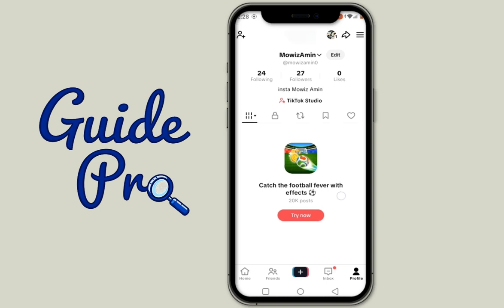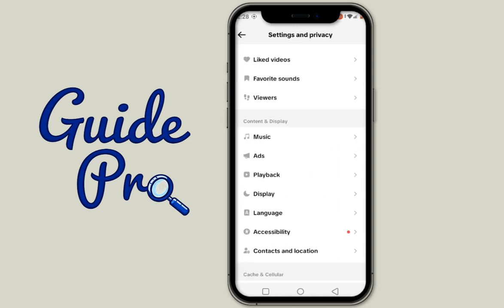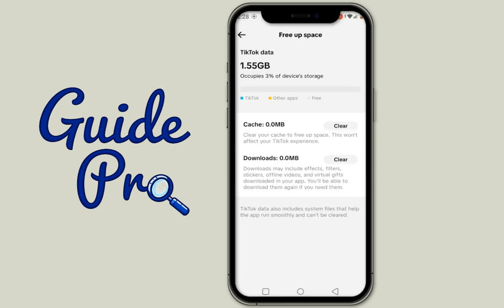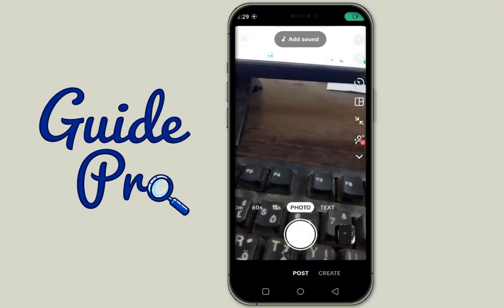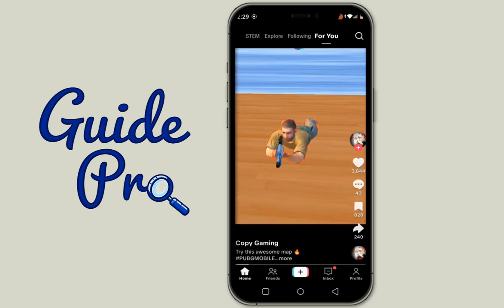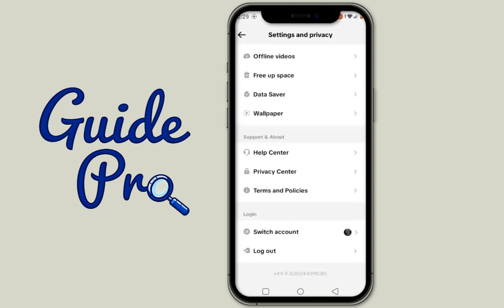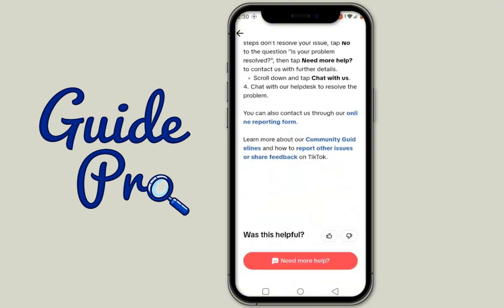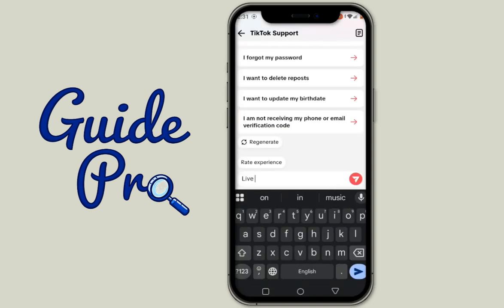How to Fix TikTok Live Option Missing or Not Showing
TikTok Live option missing or not showing on your account? In this quick and easy guide, you’ll learn how to fix the TikTok LIVE feature not appearing problem step by step.
First, make sure your account meets TikTok’s LIVE requirements. You must be at least 18 years old and have 1,000 followers to access the LIVE option. If you already meet these requirements, try clearing the TikTok cache by going to Settings and Privacy → Free up space → Clear Cache.
You can also restart the app, log into your account on another device, or contact TikTok support through the Report a problem section if the issue continues.
This tutorial covers all the best methods to restore the TikTok LIVE feature quickly and easily.